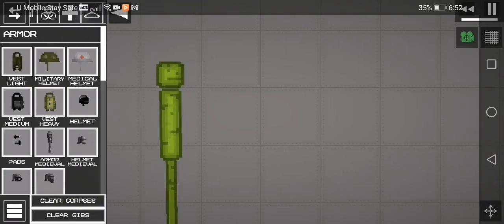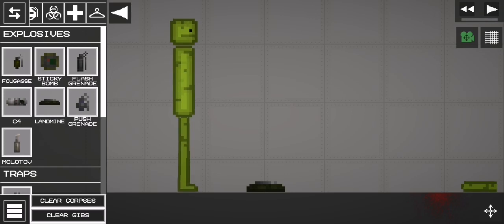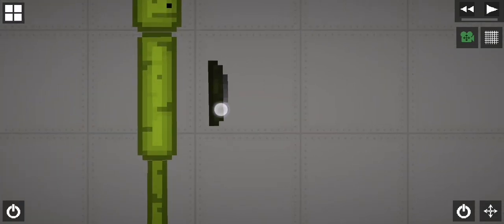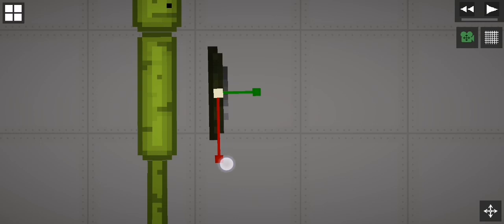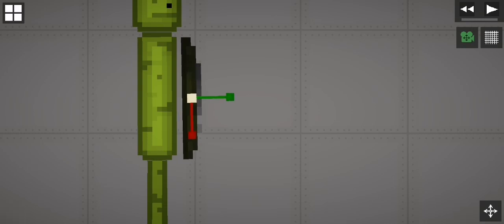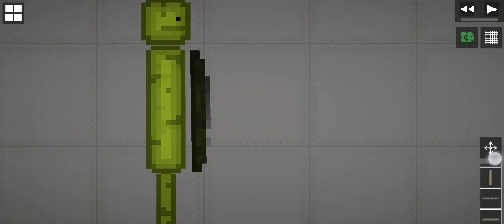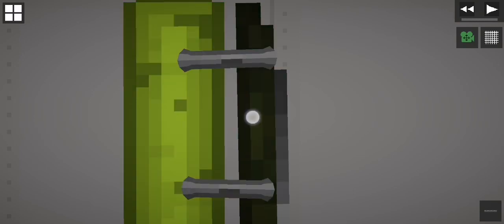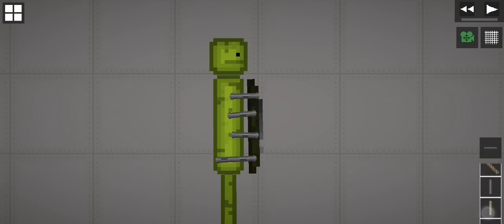how to make creeper in melon playground